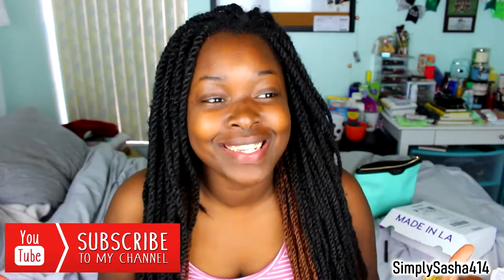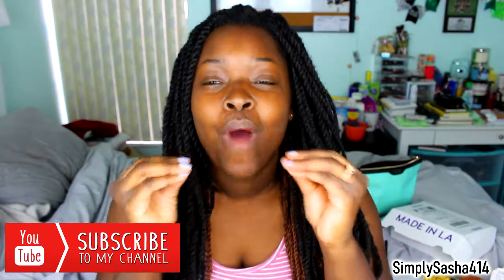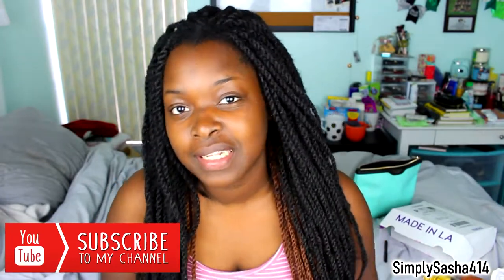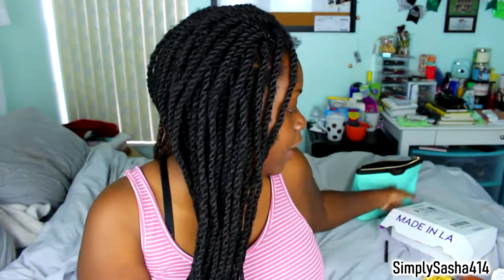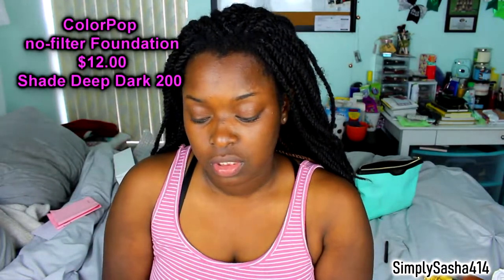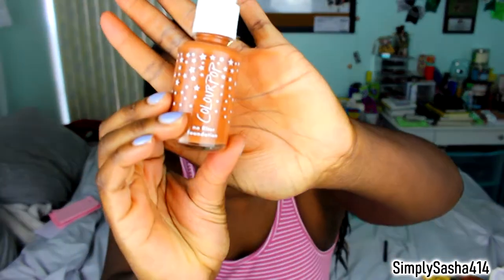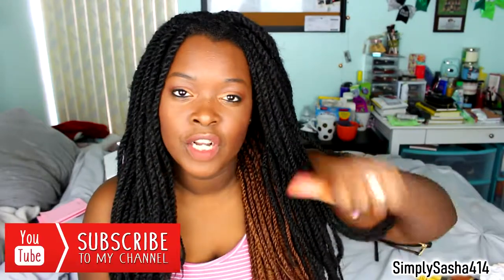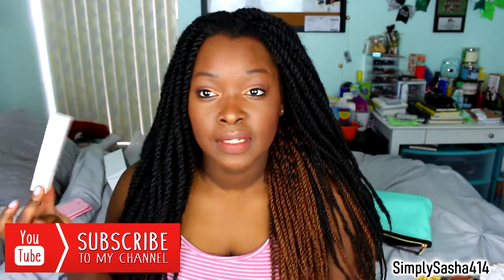New ColourPop No-Filter Foundation | Review 2018